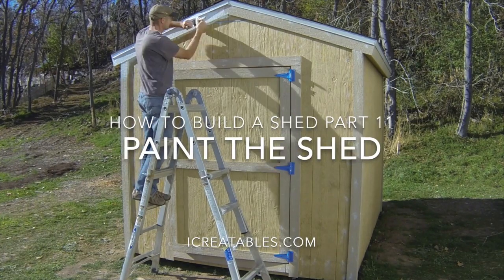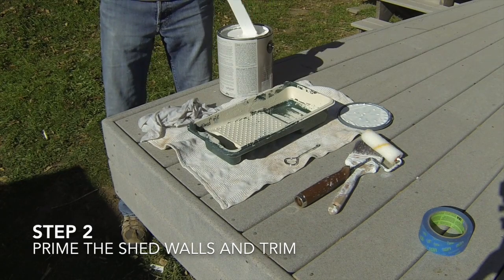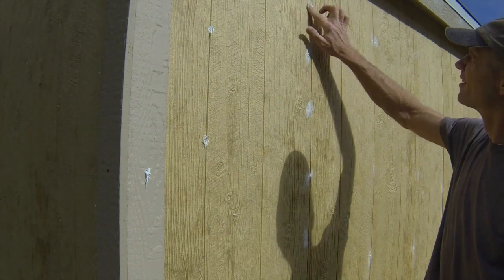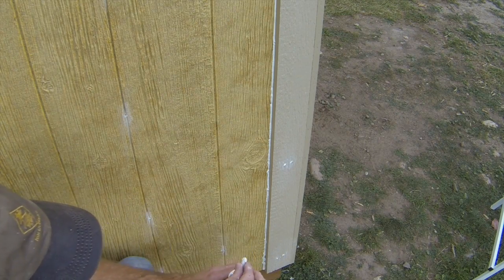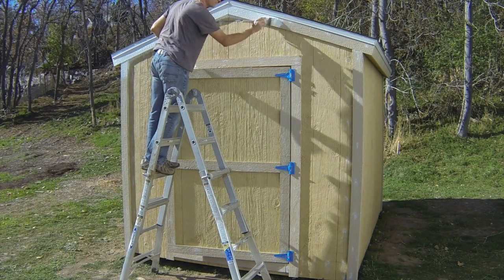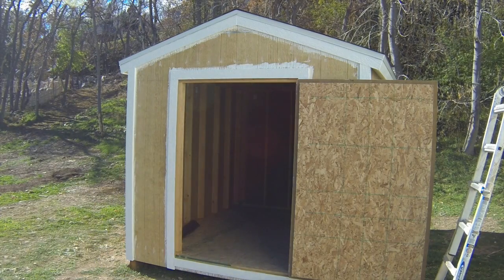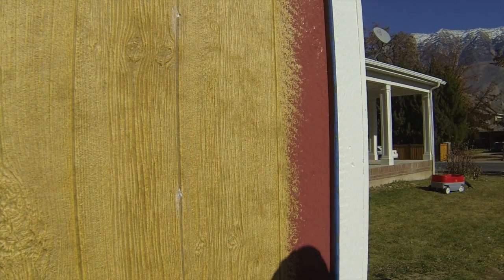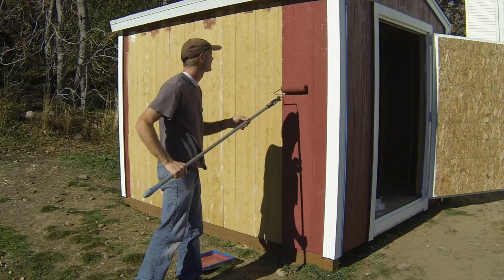How To Build A Shed - Part 11 - How To Paint A Shed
teaches you how to paint the exterior of your backyard storage shed. This video shows you how to It describes how to
Prepare the siding for paint including setting nails and cleaning the surface
Prime the walls
Caulk the nail heads and siding and trim joints
Paint the trim
Cut in the main paint color around the trim
Paint the main paint color